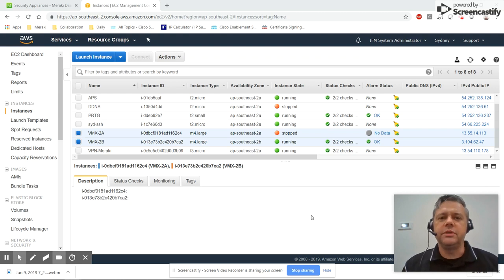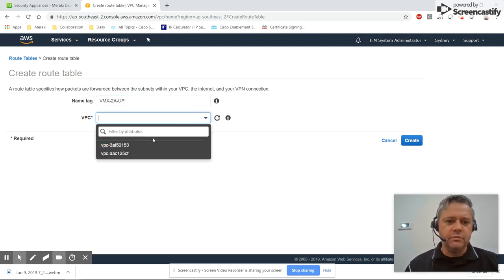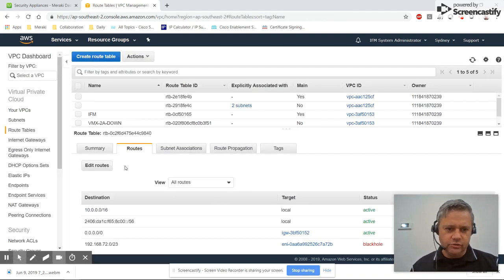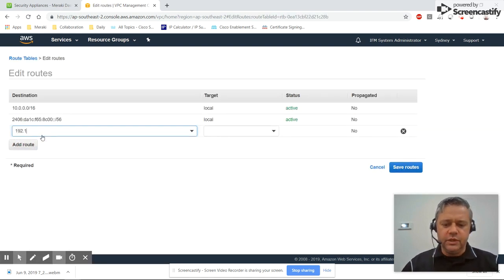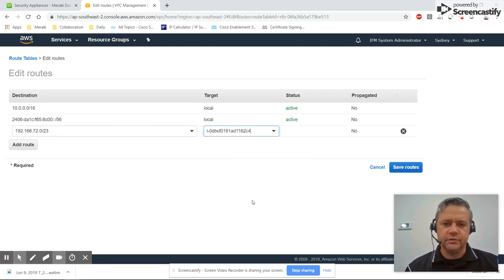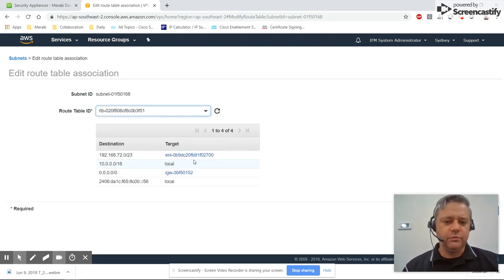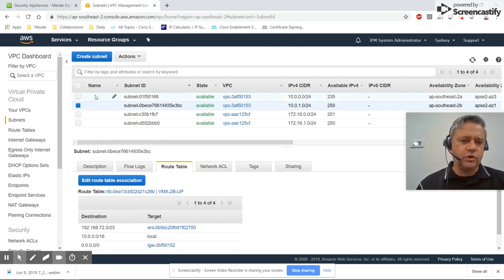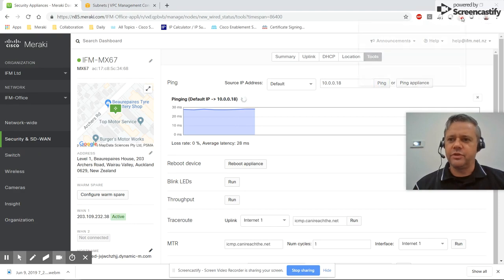2019 - Deploy HA Cisco Meraki vMX in Amazon AWS (2/5) - Configure VPC Route Tables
This video is part of a guide that will walk you through the process of creating an active/active HA deployment of a redundant pair of Cisco Meraki vMXs in the Amazon AWS environment.

Amazon and AWS are trademarks or registered trademarks of Amazon Web Services, Inc.